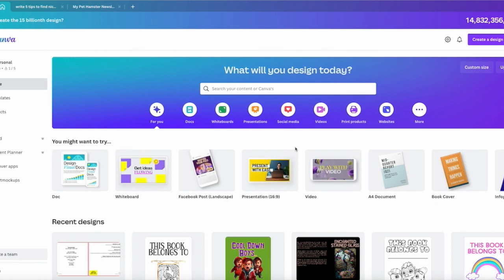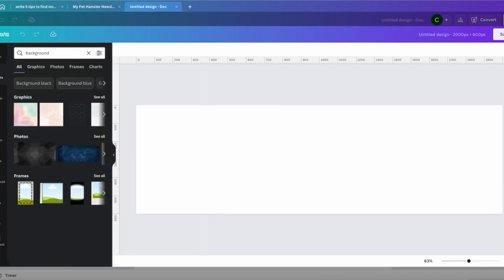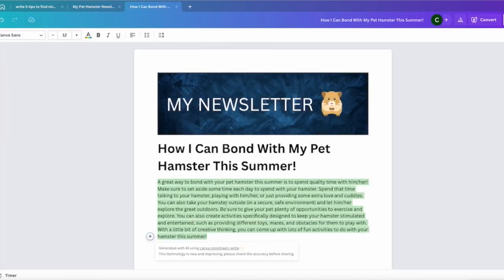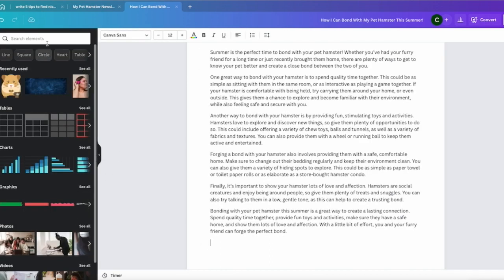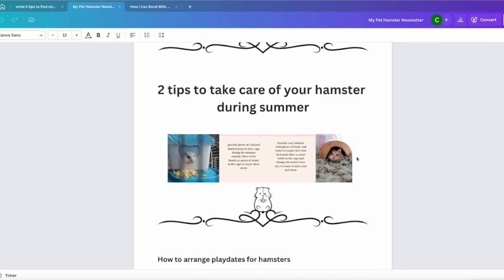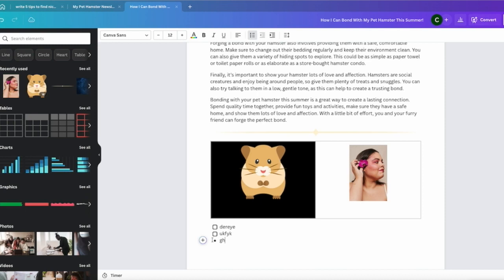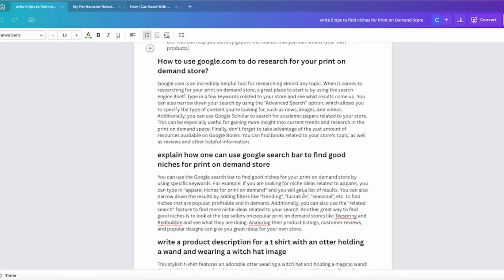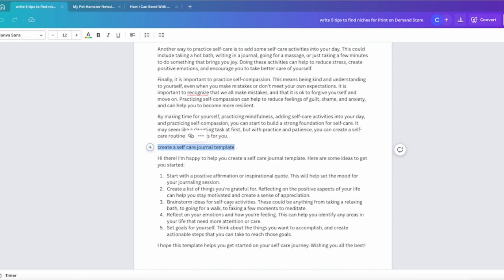HOW I USE CANVA DOCS